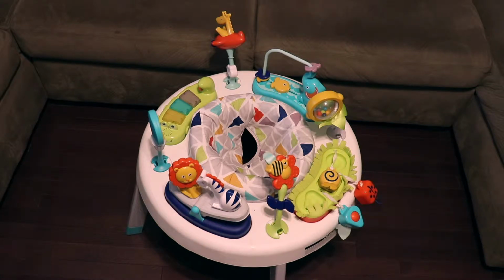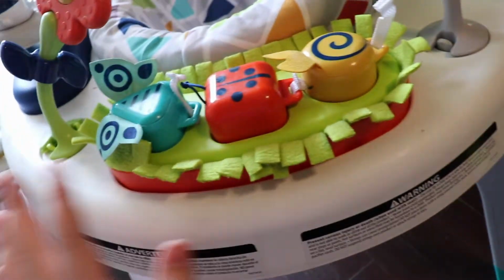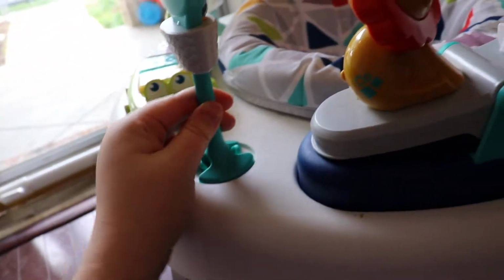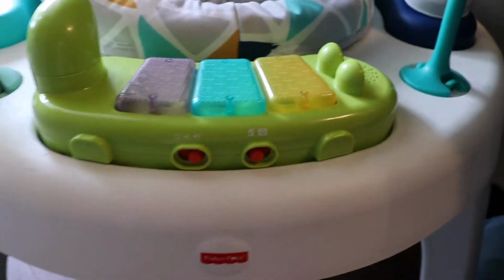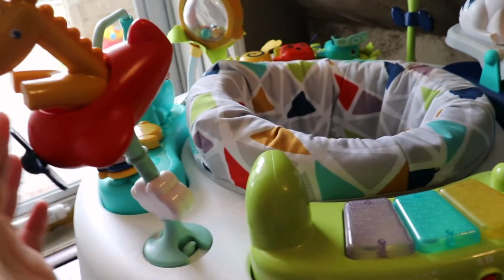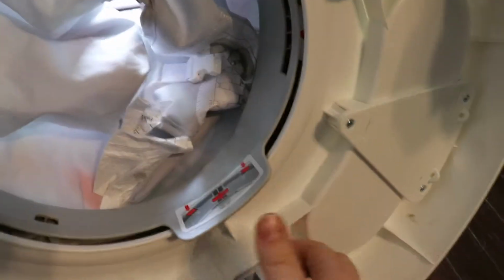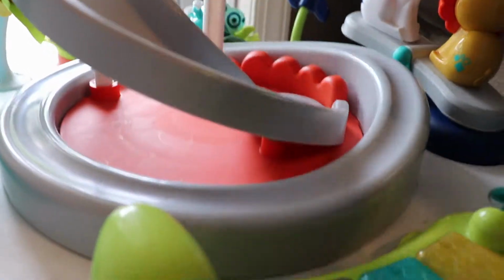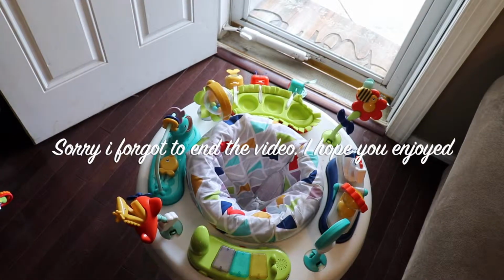Fisher-Price 2in1 Activity Center Review!!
As a busy mom of multiple little ones, I have found myself searching for a safe but fun place to put baby when I a really busy. Maverick loves this activity center so much. in this video I explain why!! LINK BELOW TO THE ACTIVITY CENTER

LINK TO THE ACTIVITY CENTER

Thatchick_riley